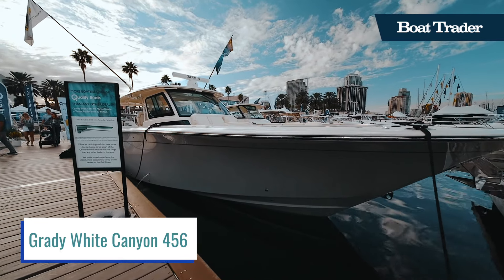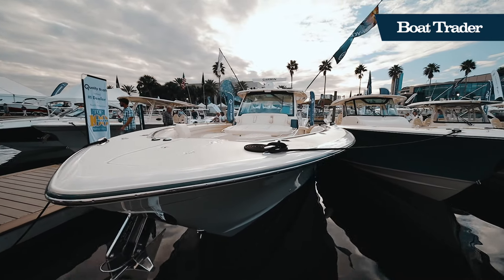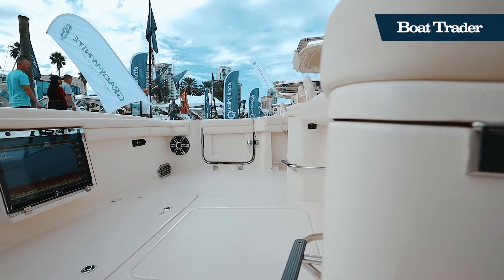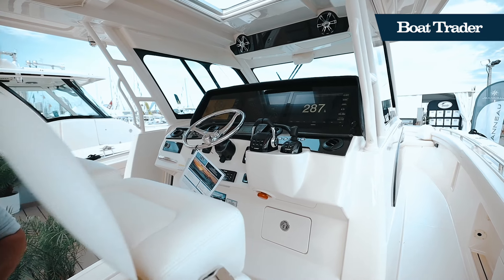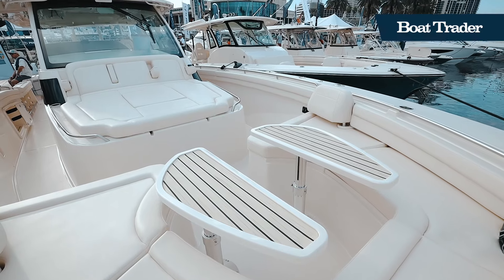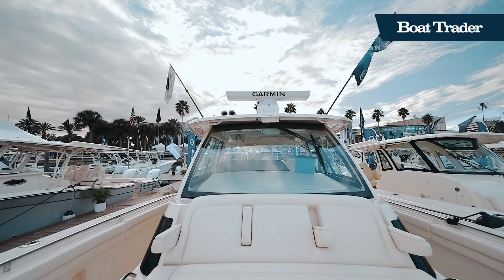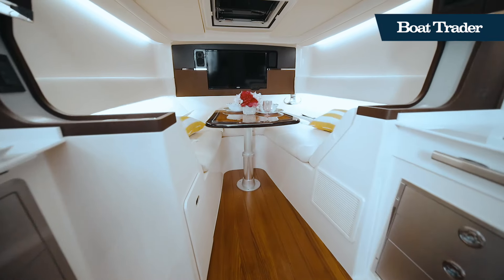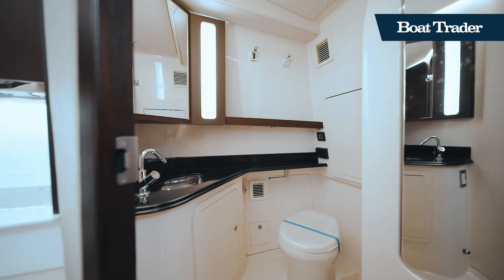2022 Grady White Canyon 456 Center Console Walkthrough Boat Review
Learn about the Grady White Canyon 456 with Boat Trader.  This large center console is packed with quad Yamaha 425 XTO Outboards for a thrilling propulsion, enabling the vessel of reaching up to 58 mph.  Tackle storage, a 24-inch Garmin display, and a pair of 35-gallon live wells make this an exciting craft for a sport fisherman, but you can also take it easy on the bow's social zone, which features a split-hydraulic table and a massive built-in sun pad, or on the dinette in the cabin interior, which transitions into a bed for two.

Content:
0:00 Intro
0:20 Engines
0:30 Cockpit
0:50 Helm
1:16 Bow Area
1:44 Cabin Interior